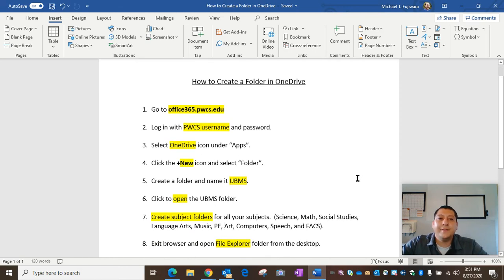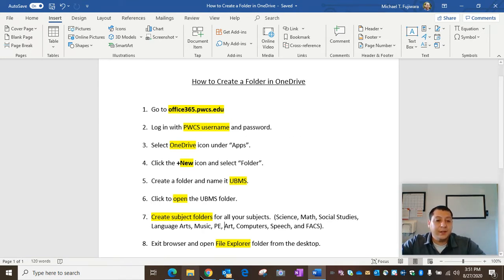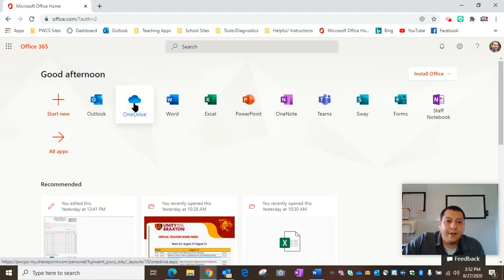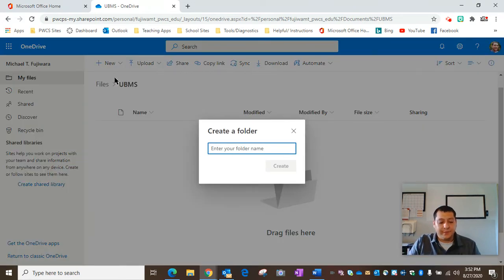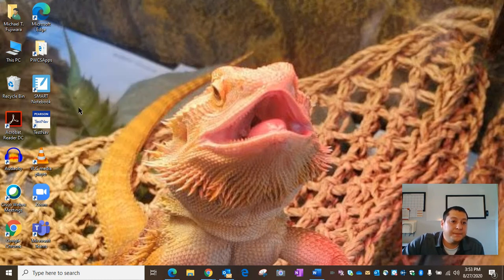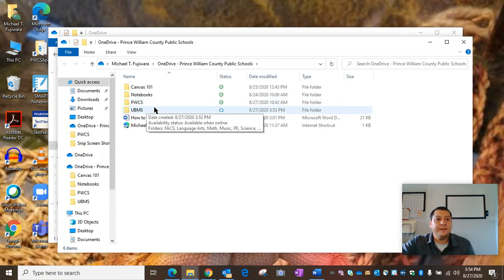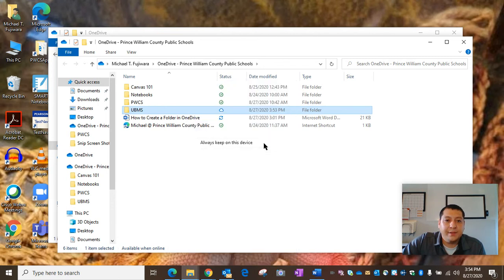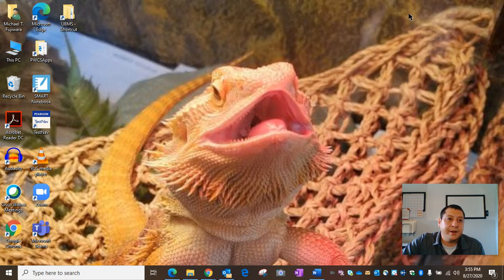Create a OneDrive folder on your desktop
Make a folder in OneDrive to store all your documents, assignments, screen shots and notes.  Then create a short cut to it on your desktop